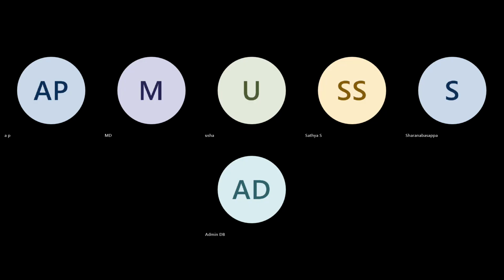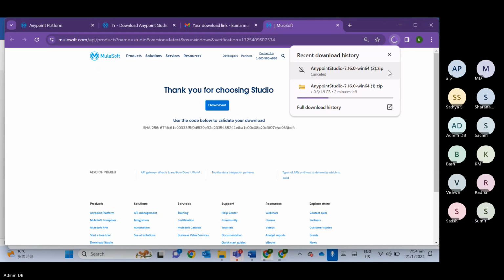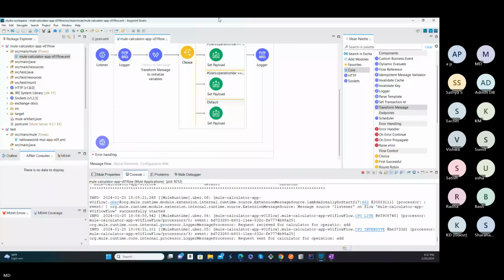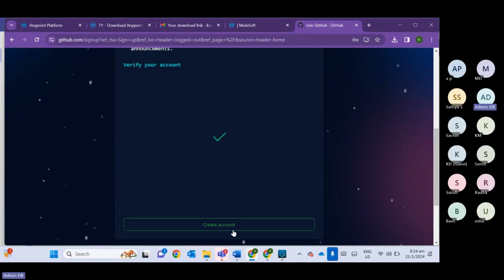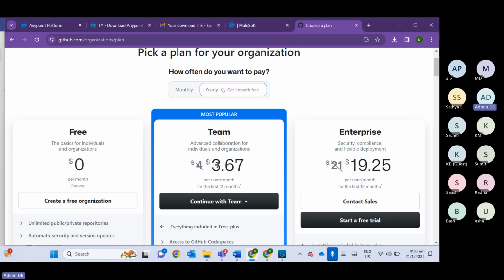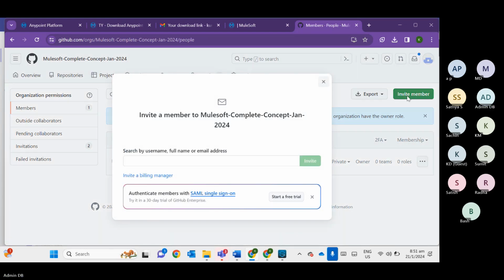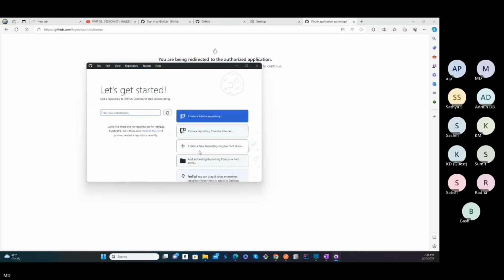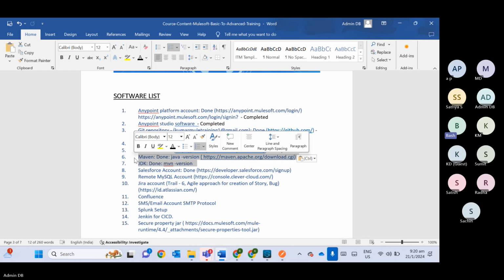PART 03 : SESSION 02 : MULESOFT BASIC : MULESOFT COMPLETE CONCEPT